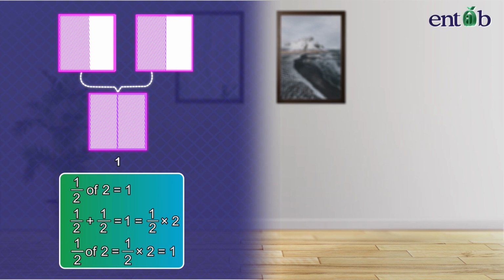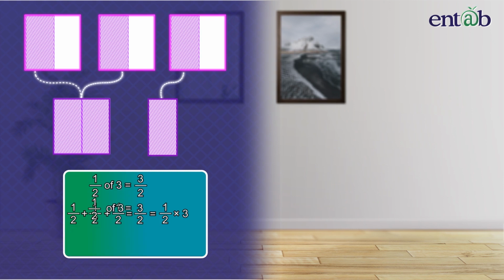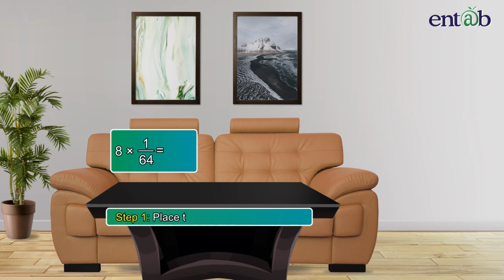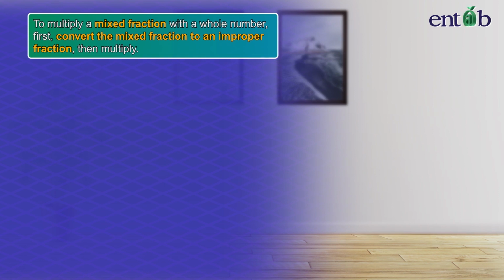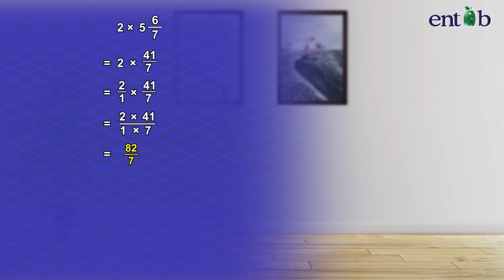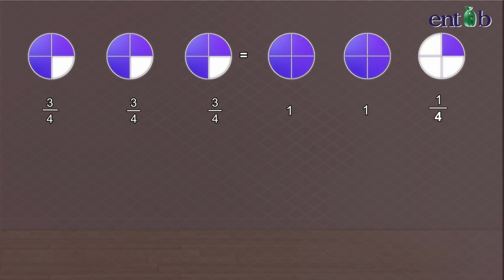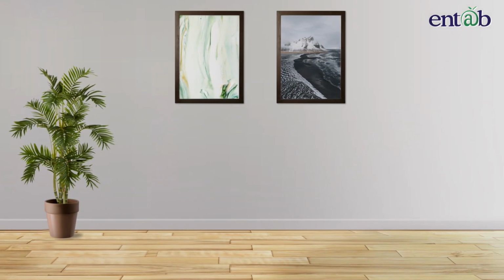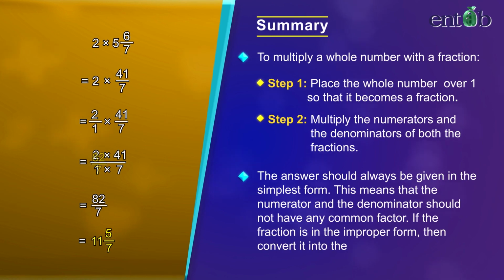AM Math VII FractionsAndDecimals M3 MultiplicationOfAFractionByAWholeNumber